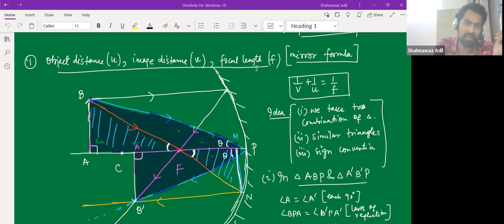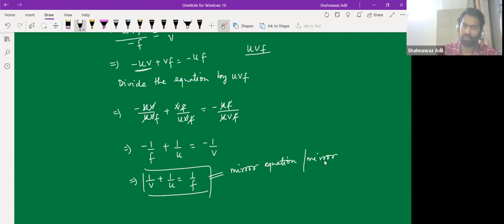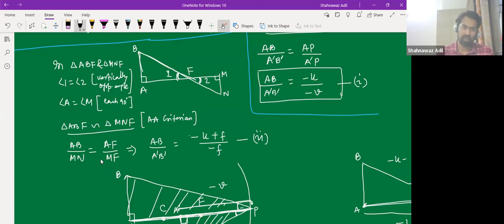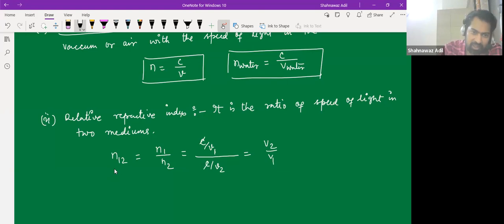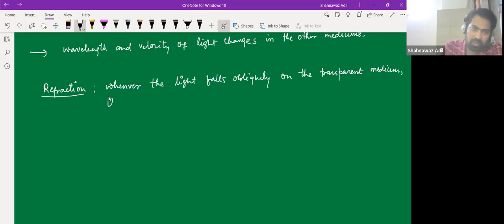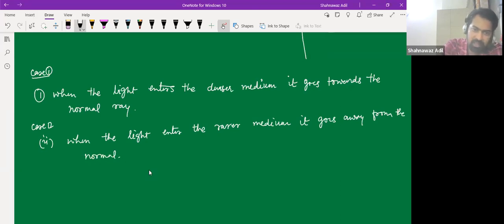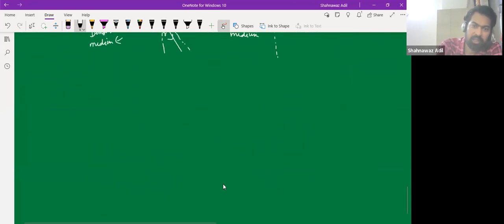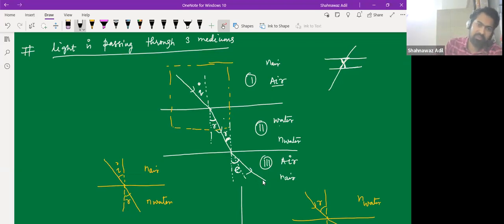Learnivio | Mirror Equation | Ray optics | Lect 12th P3 17-10-2023